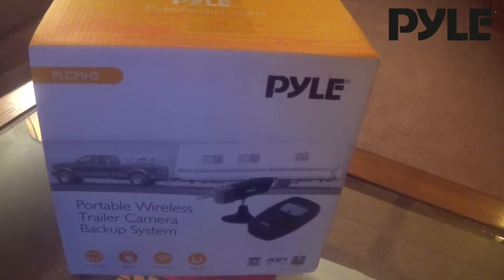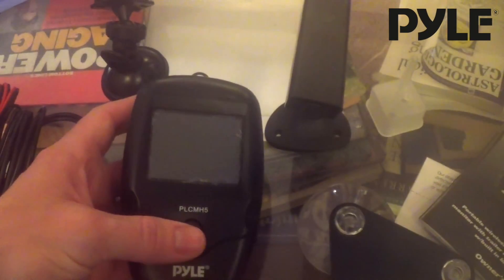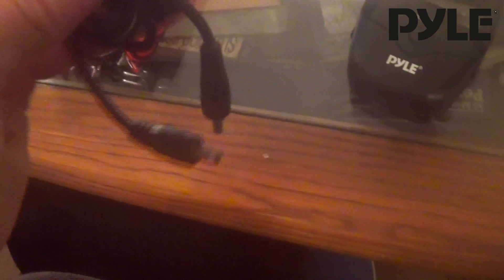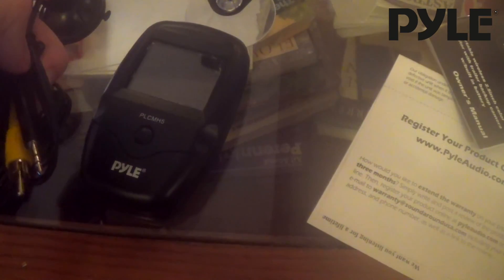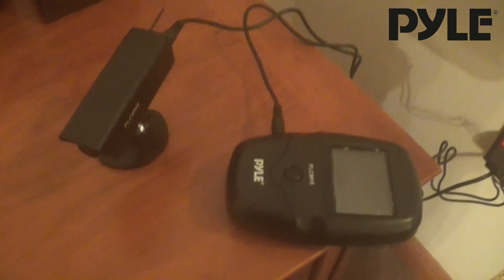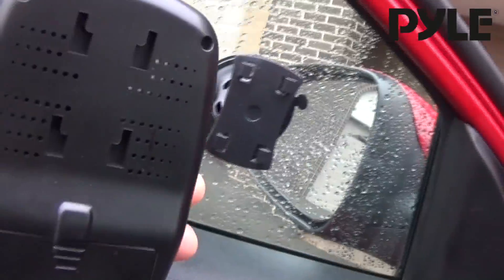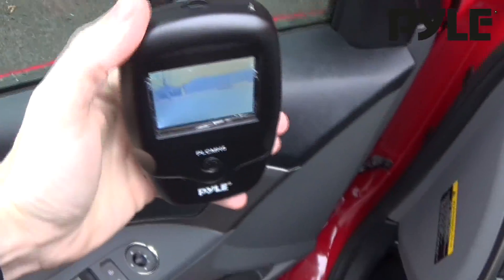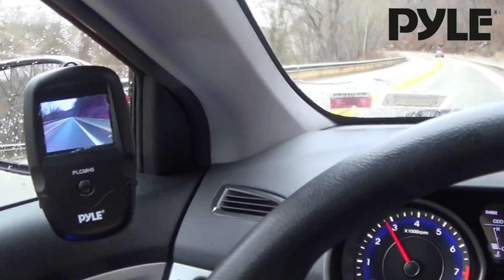Pyle PLCMH5 - Wireless Rechargeable Backup Camera Features and Demo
No vehicle modification required!
Just charge and use.